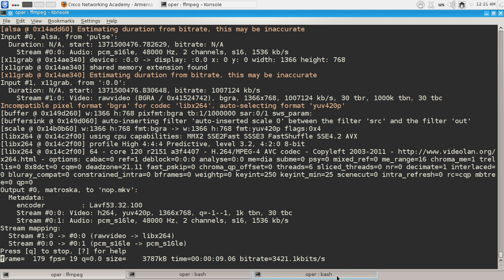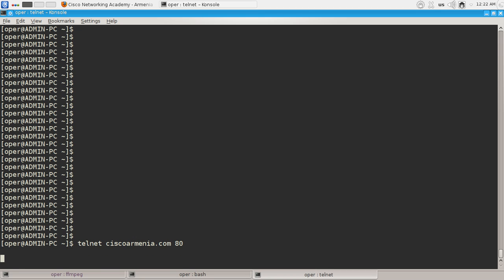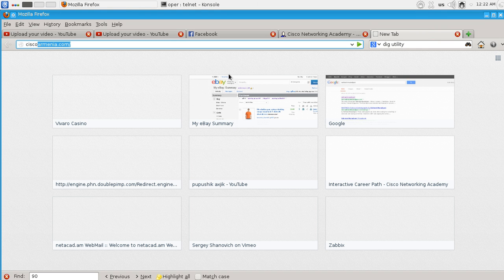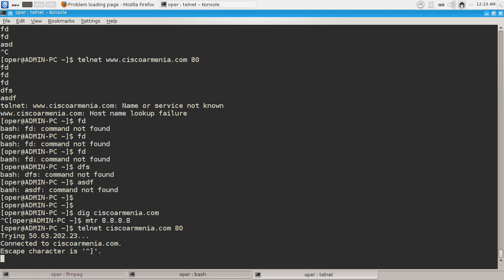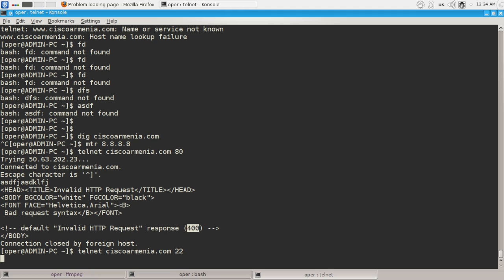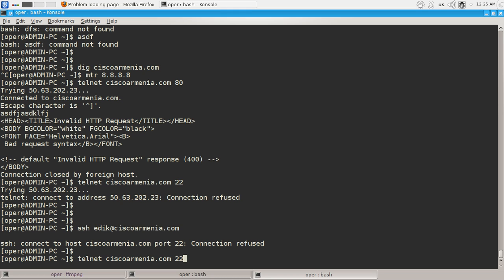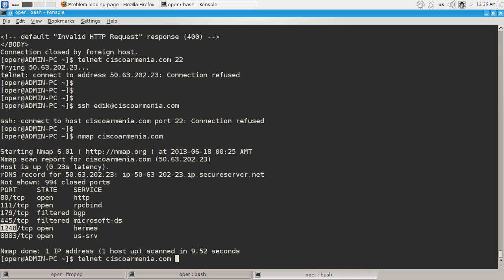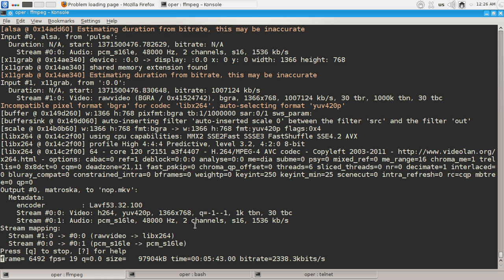Тelnet - linux command line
Telnet is a network protocol used on the Internet or local area networks to provide a bidirectional interactive text-oriented communication facility using a virtual terminal connection. User data is interspersed in-band with Telnet control information in an 8-bit byte oriented data connection over the Transmission Control Protocol (TCP).